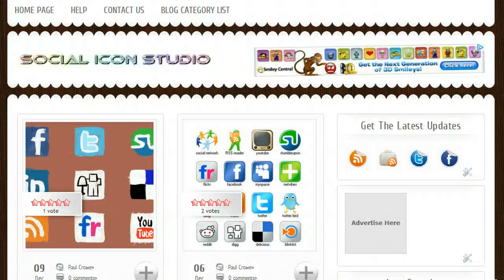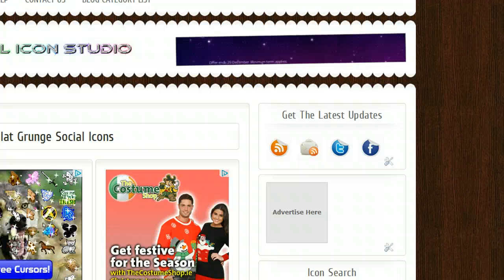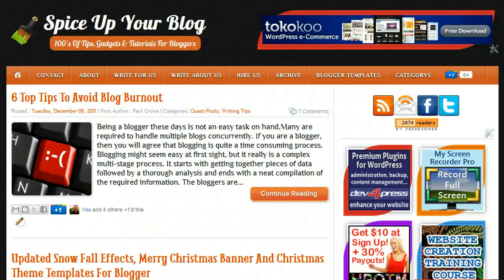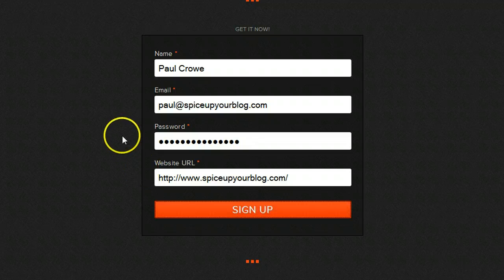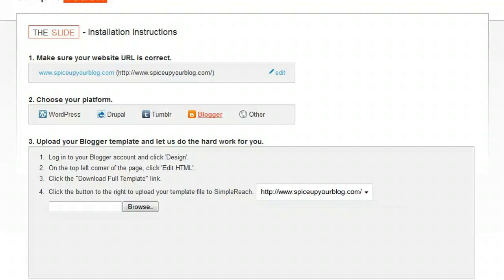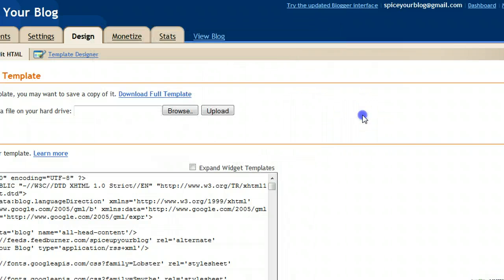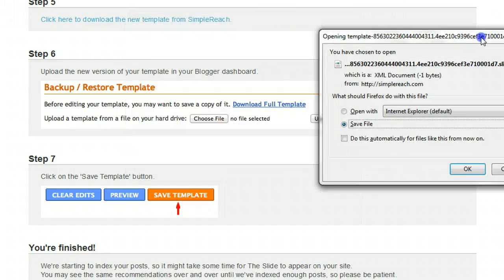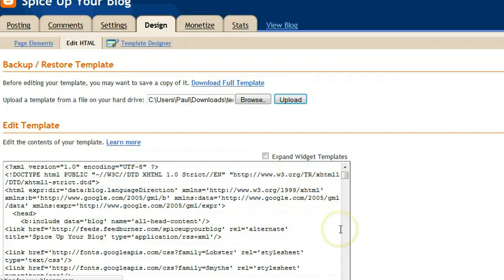Slide Out Recommended Post Gadget For Blogger